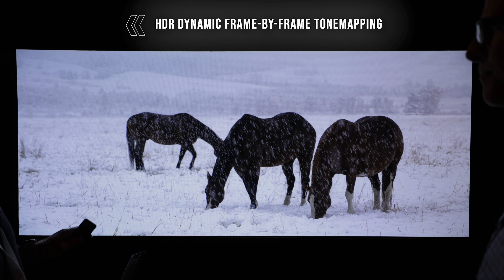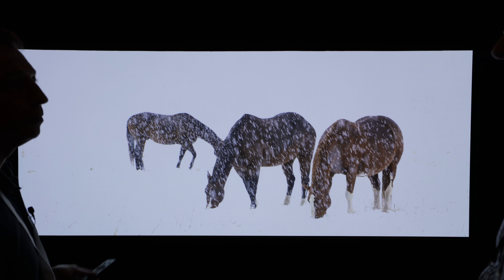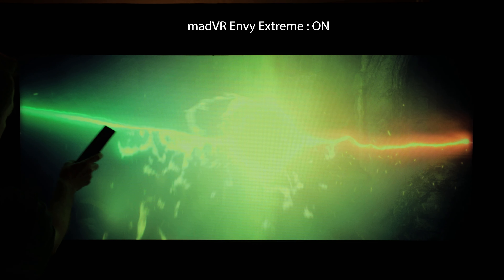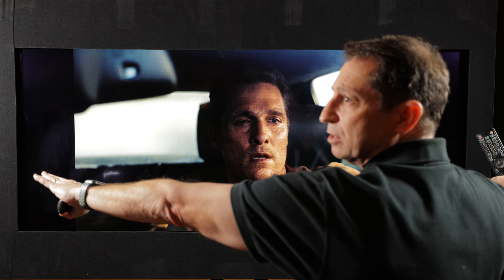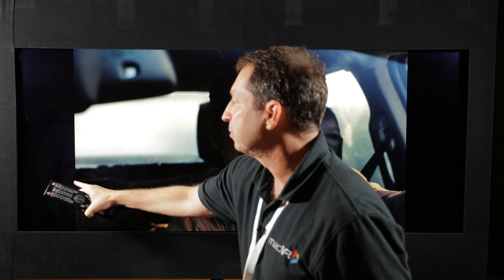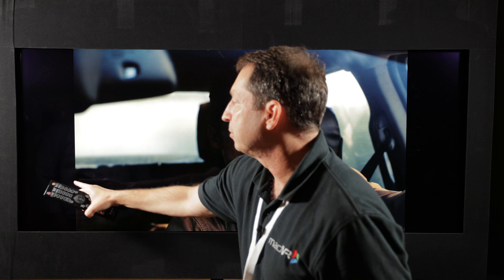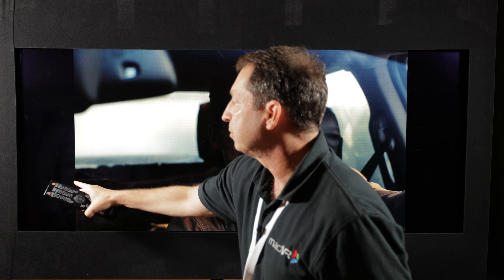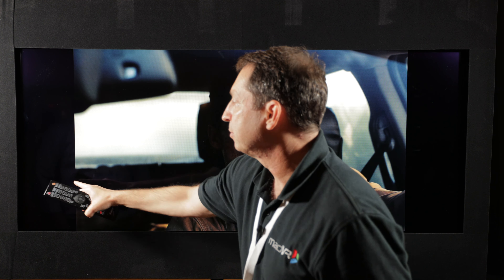madVR Envy Extreme More POWERFUL Than Harry Potter's Wand! See the MAGIC for Yourself.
Enter the Road to 100K Giveaway (38 giveaways from 26 brands with over $33,000 in prizes)

PS5

Misc:
14 gauge Speaker Wire